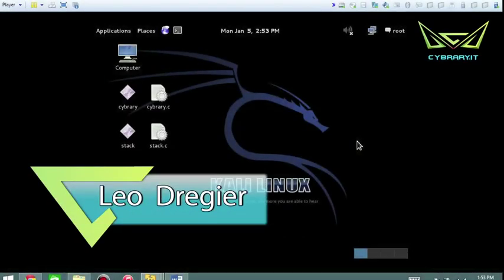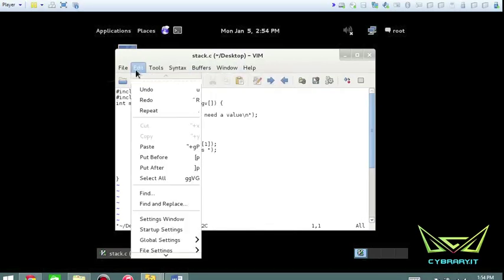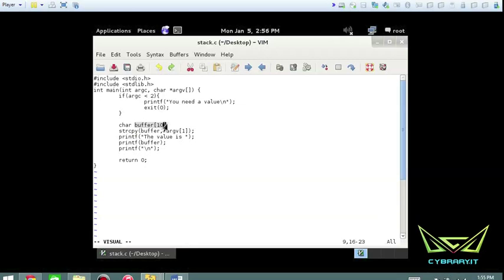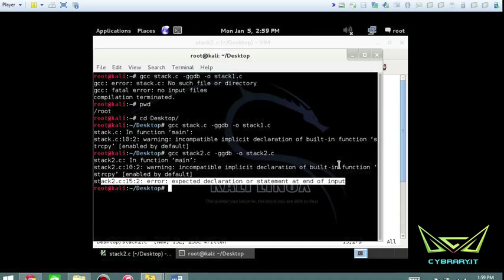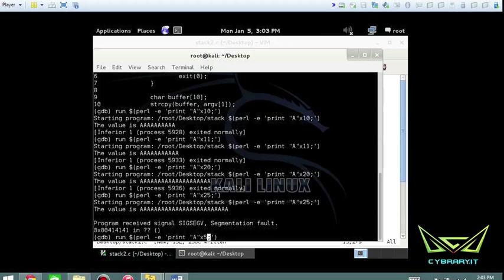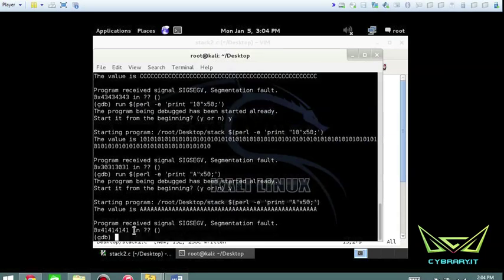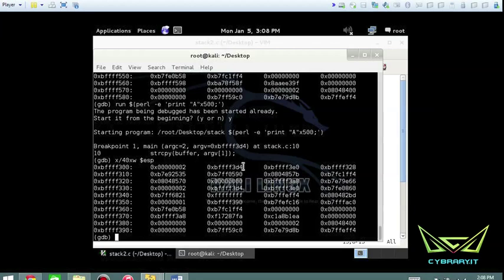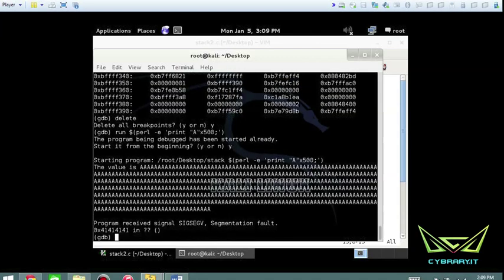100 Buffer Overflows Stack Lab